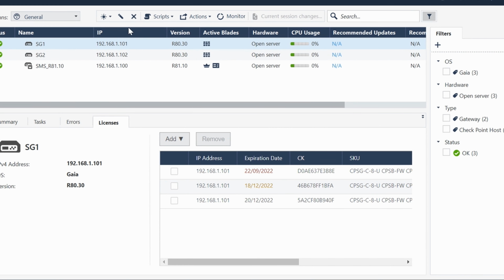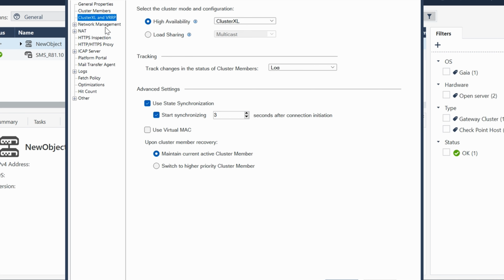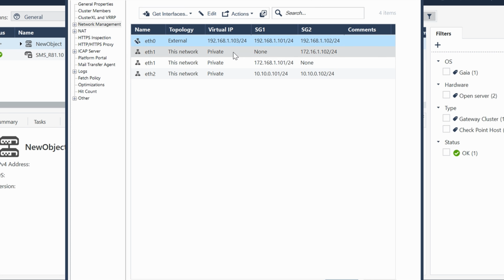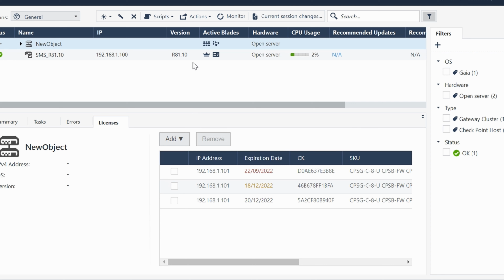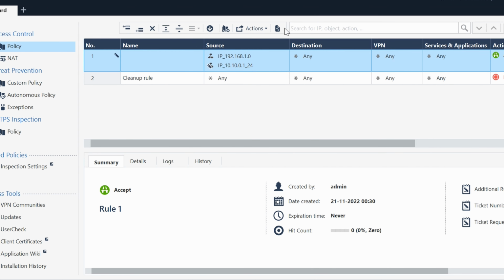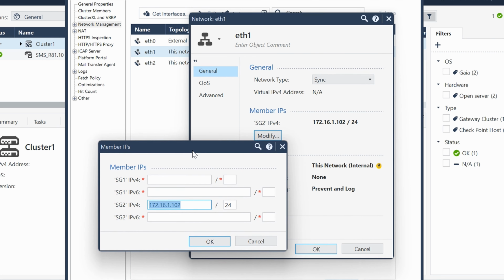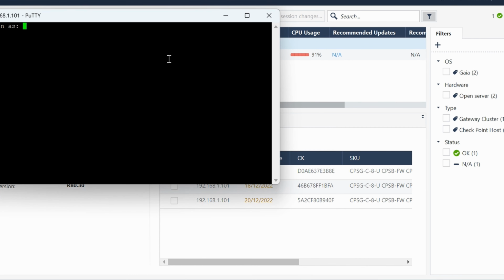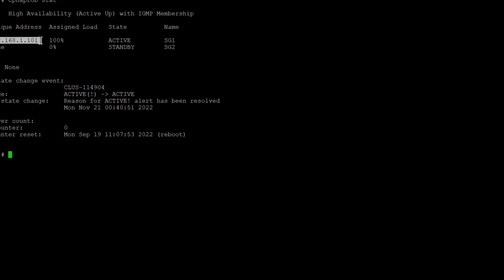Check Point ClusterXL High Availability Configuration !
You will learn step by step CheckPoint ClusterXL High Availability Configuration.
This Video contents are very useful to someone who need to create CP labs withing minimal configuration.